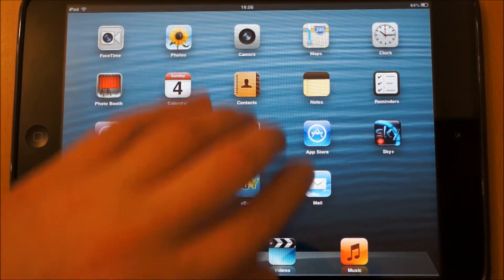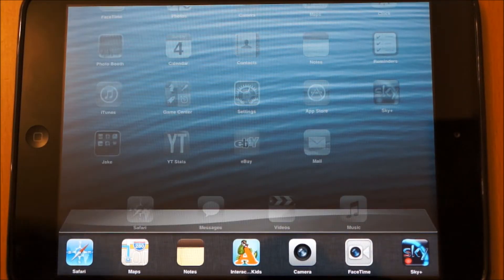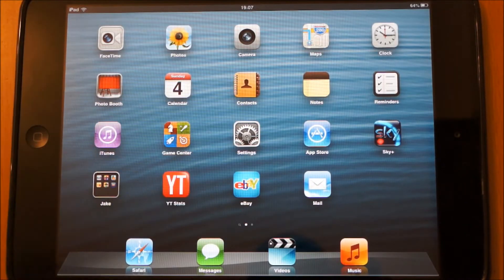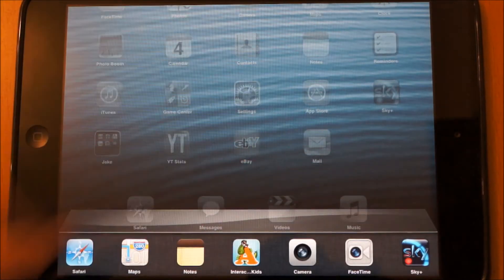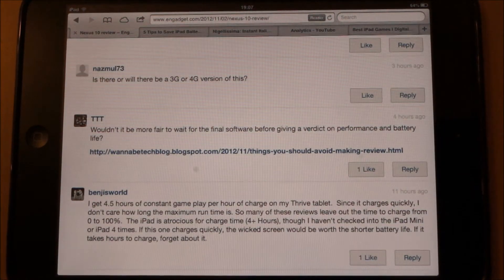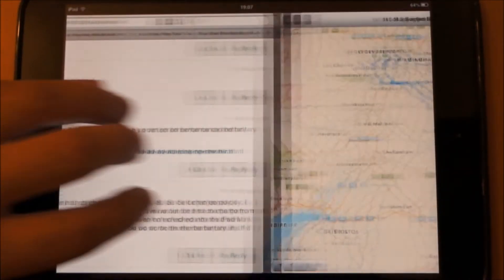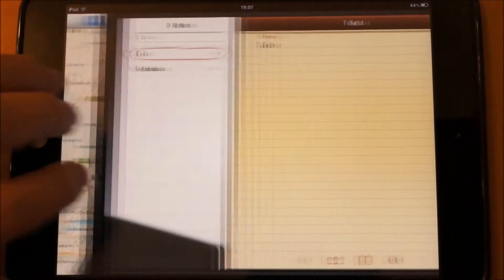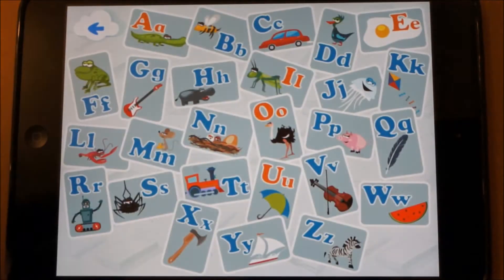iPad Mini MultiTasking Touchscreen Gestures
This video shows multitasking gestures on an iPad Mini. These gestures allow you to access the multitasking menu and easily move between apps in one movement.

If this video helped you please like it